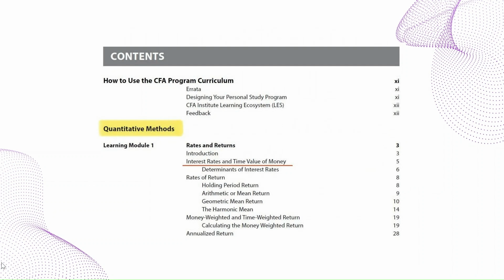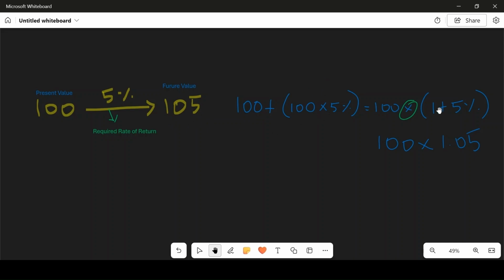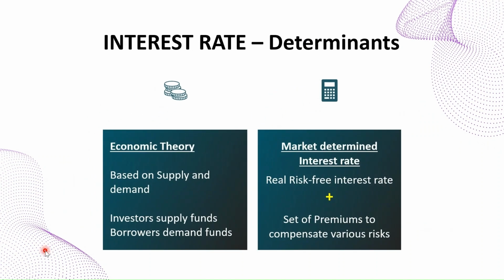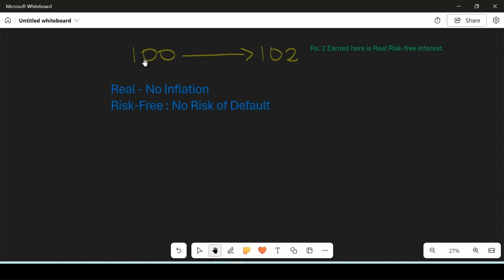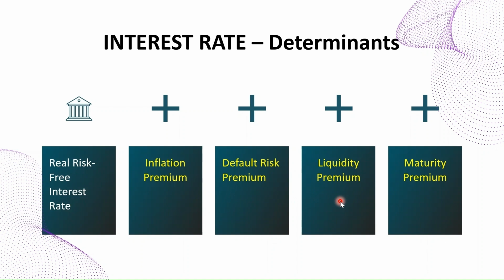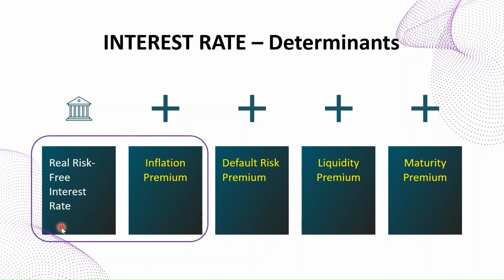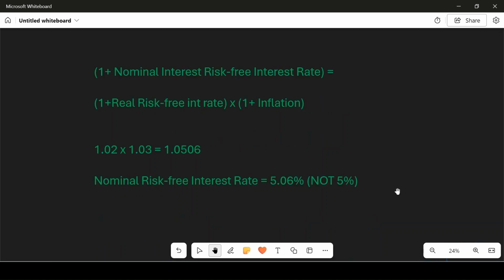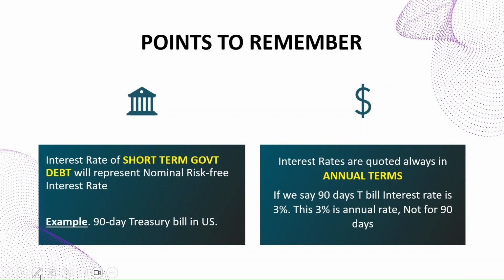Interest Rate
Welcome to the first installment of our CFA Level 1 learning series on Quantitative Methods! In this video, we explore the fundamental concepts of interest rates and time value, which are a crucial part of Quantitative Methods. Whether you're a student or a finance professional aiming to enhance your skills, this series serves as your comprehensive guide to mastering Quantitative Methods.